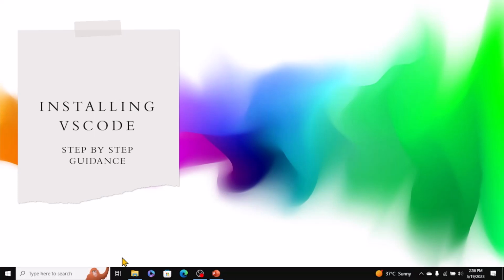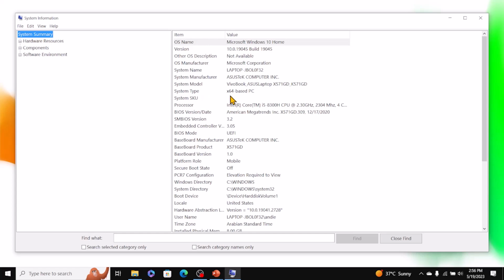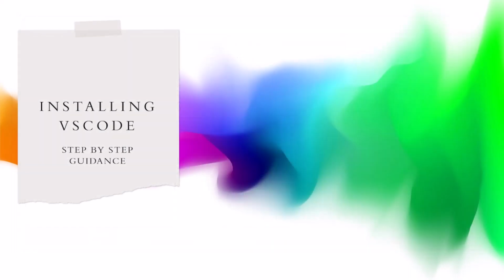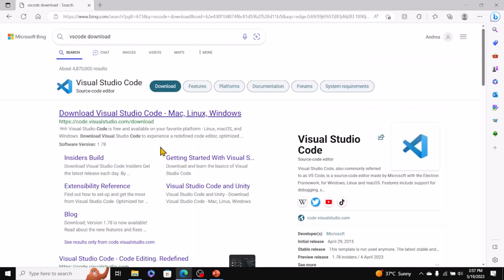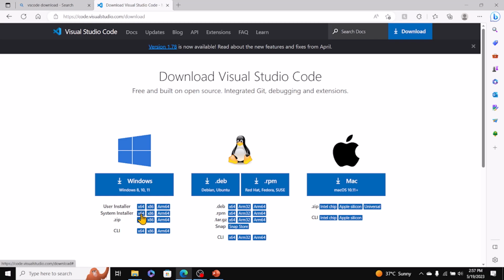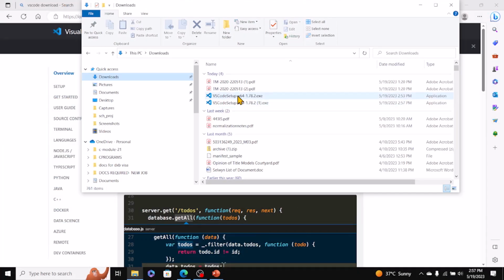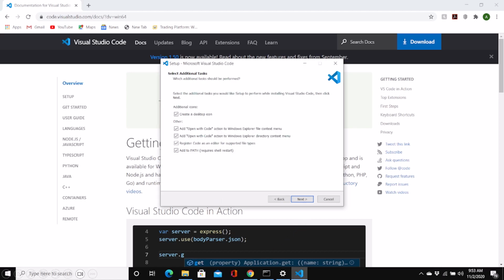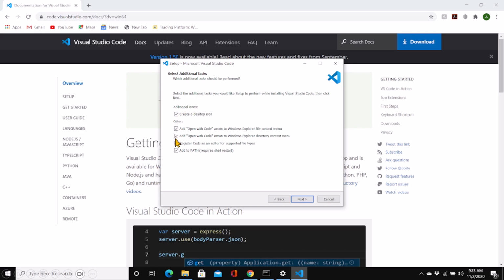How to download Visual Studio code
Just a 2 minute video taking you through the steps.